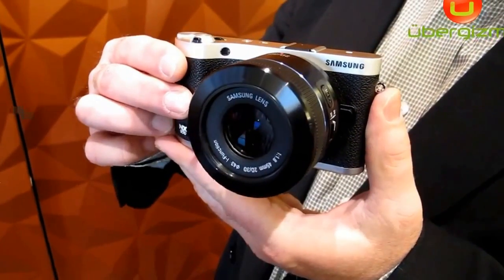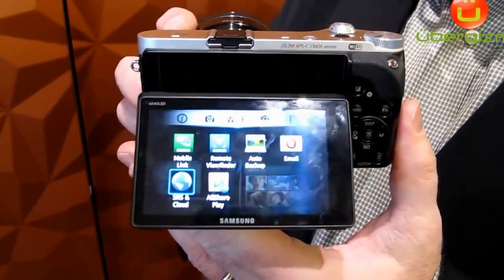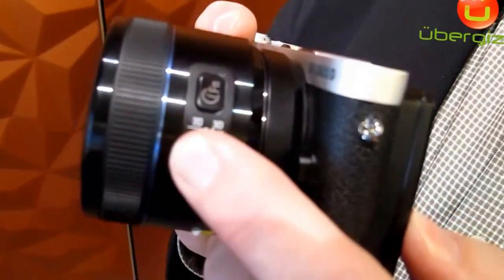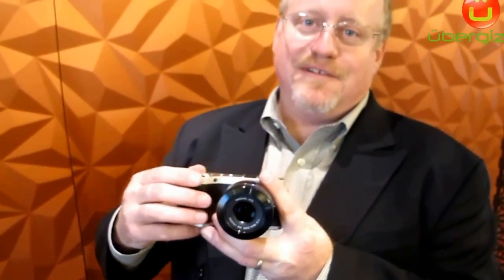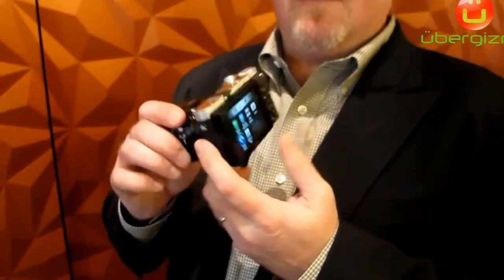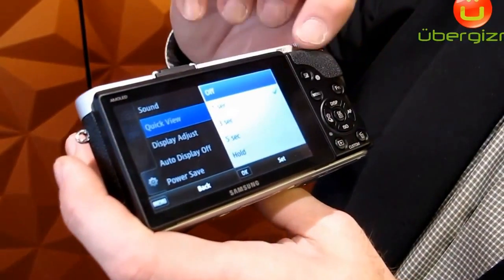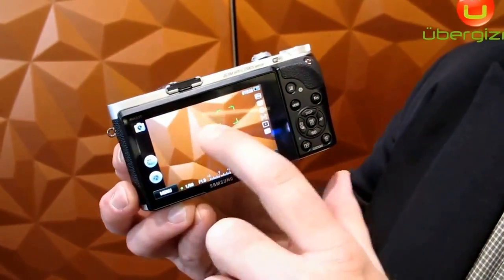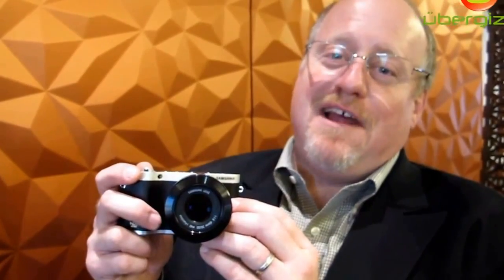Samsung NX300 Camera Review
Samsung NX300, Single- 3D Lens Camera First Look.